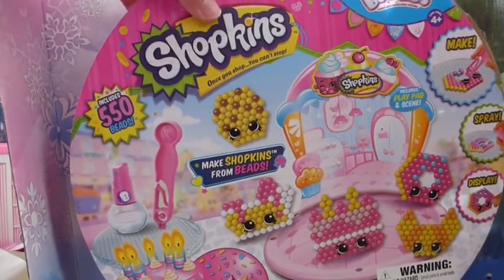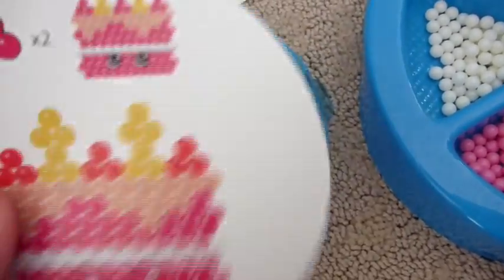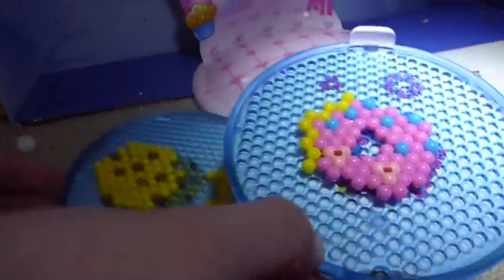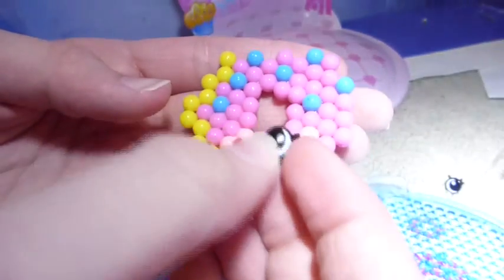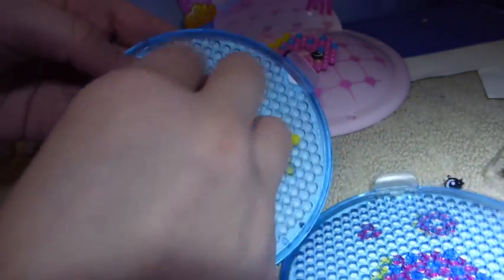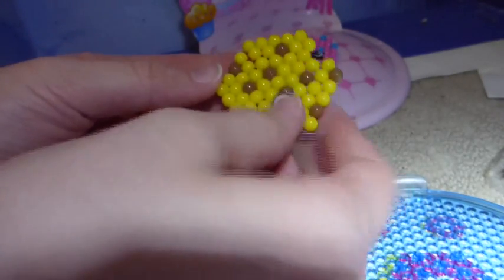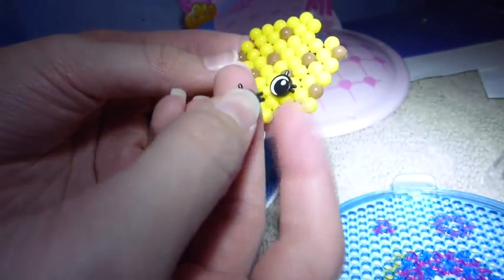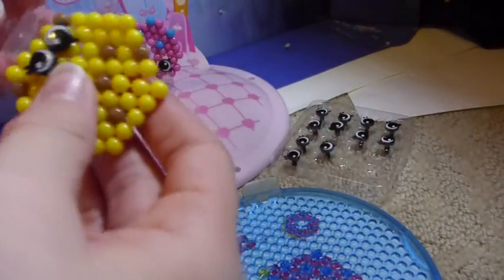Shopkins beados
In this video we are making Shopkins Beados using the Shopkins dessert Beados set